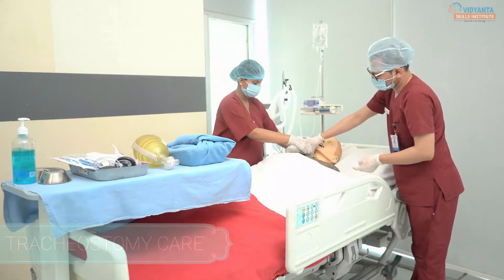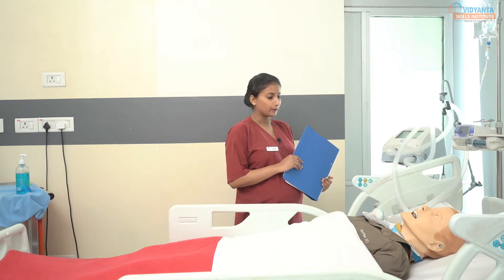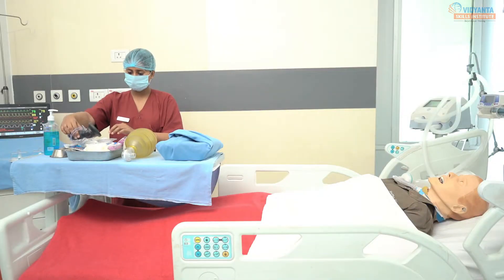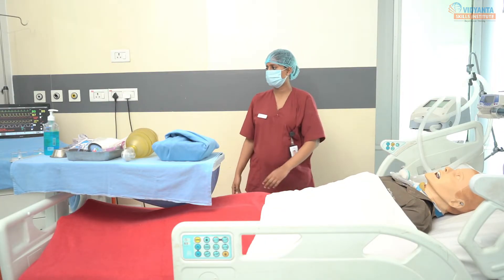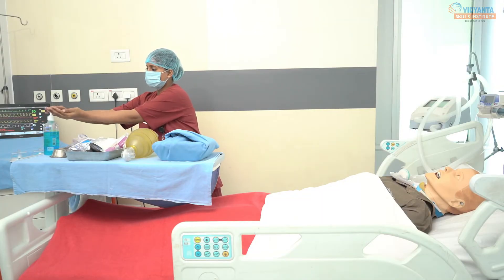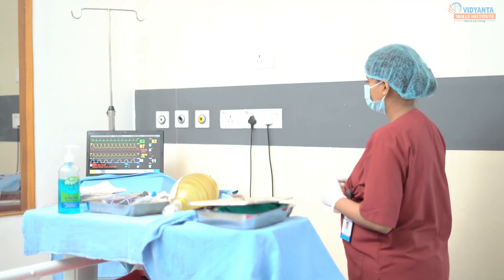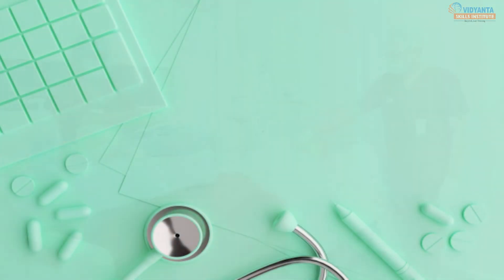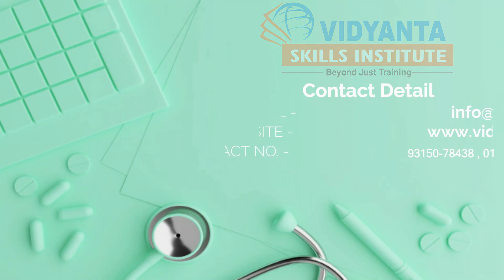Tracheostomy Care l Suctioning & Nursing Care l How To Perform Trach Care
This video and its content, including scripts, visuals, and audio, are the intellectual property of Vidyanta Skills Institute Pvt Ltd and are protected under copyright law.

-Indications of Procedure
- Articles Required
- Procedure Demonstration
- After Care
- Common Errors
- Key Points

This short video demonstrates the Elective and Semester 5  l Tracheostomy Care.

                             Previous Videos Watch